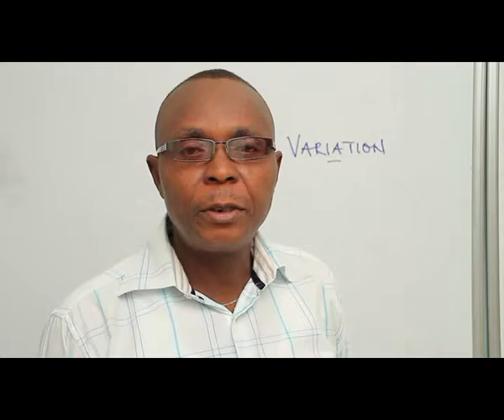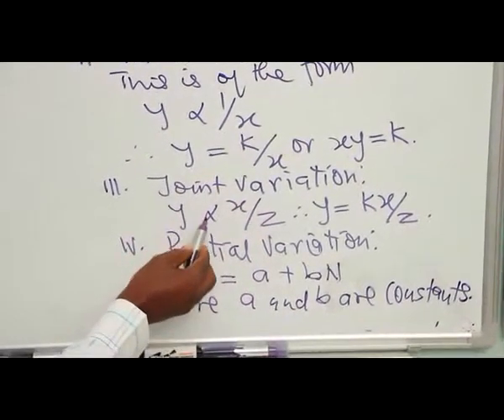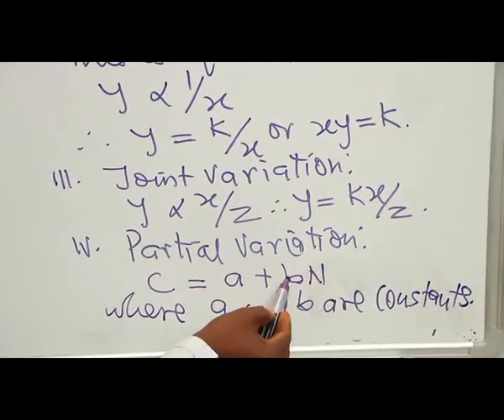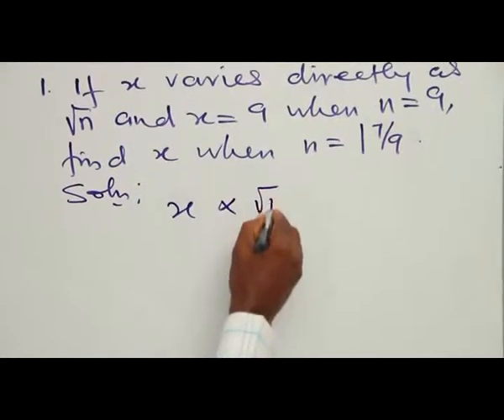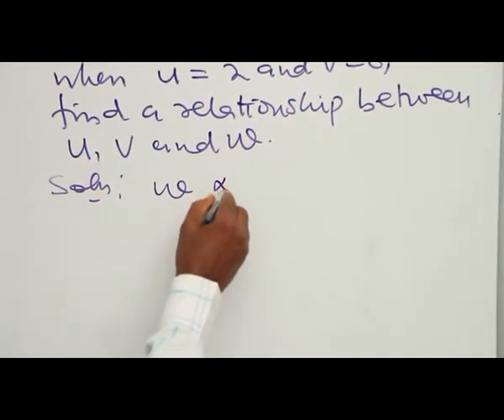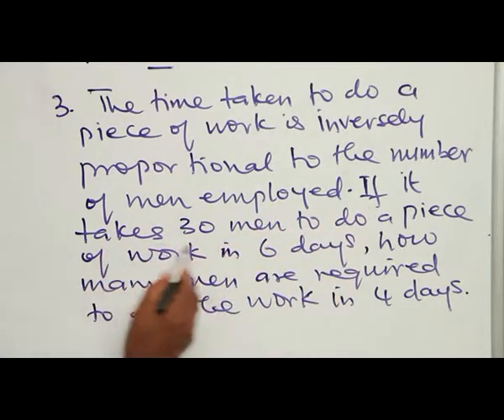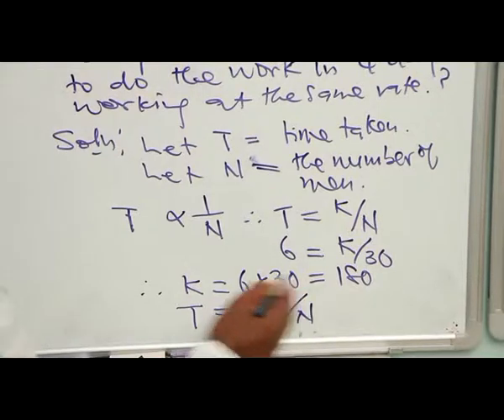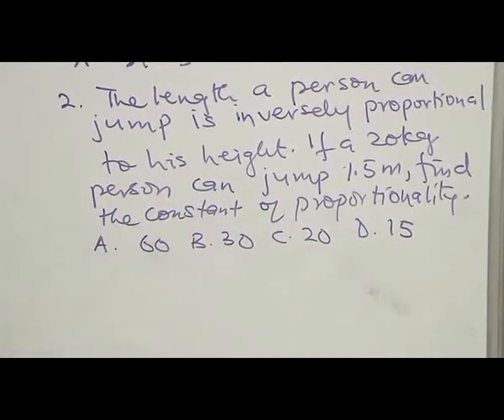VARIATIONS- DIRECT & INVERSE.